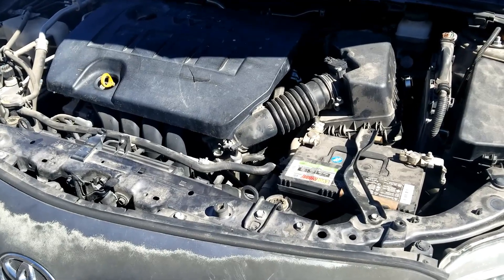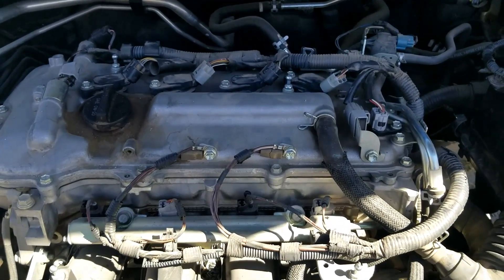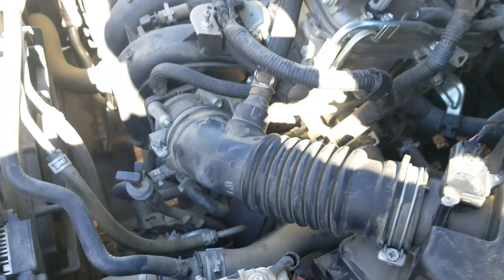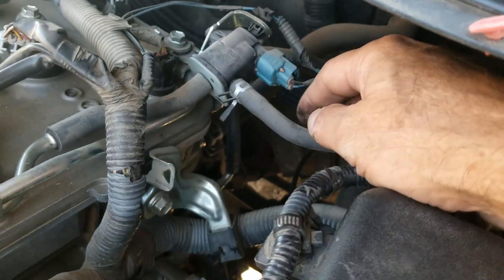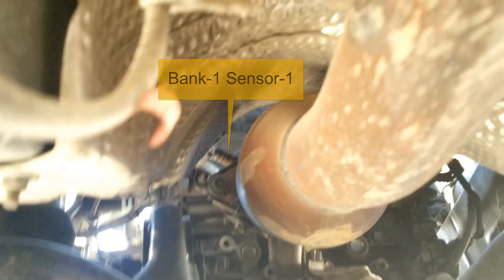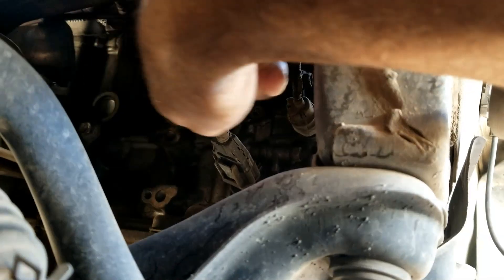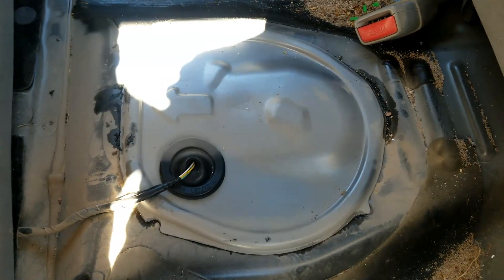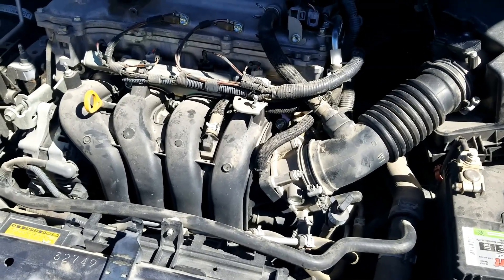All Toyota 1.8L Engine Sensor Locations (2009-2016 Toyota Corolla)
All the engine sensor locations using a 2012 Toyota Corolla as an example. It will be the same for 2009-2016 Toyota Corolla's with 1.8L engines.
The following Toyota 1.8L engine sensor locations are all shown.
Camshaft Position Sensor A
Camshaft Position Sensor B
Crankshaft Position Sensor
02 Sensors (Upstream Sensor-1 and Downstream Sensor-2)
Engine Coolant Temp Sensor (ECT)
MAF Sensor (Mass Air Flow Sensor)
Sensor Throttle Position Sensor (TPS)
Oil Pressure Sensor/Switch
VVT Solenoid (Intake and Exhaust)
Air Temperature Sensor ( Ambient / Intake )
Fuel Level Sensor